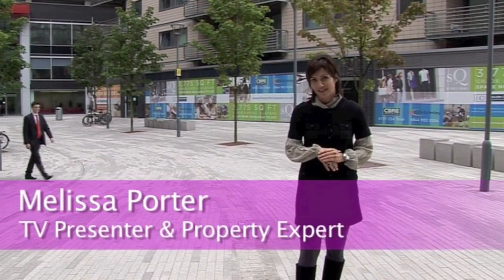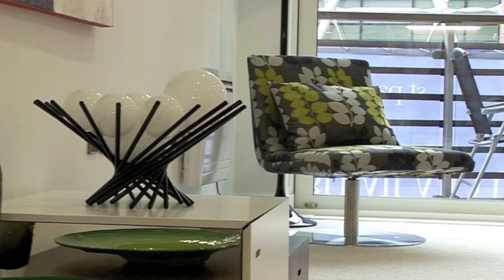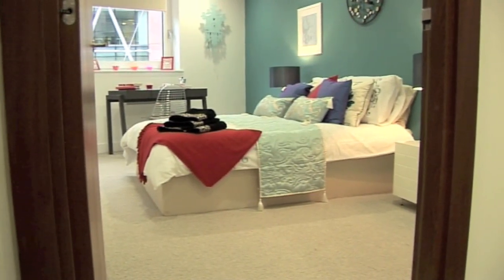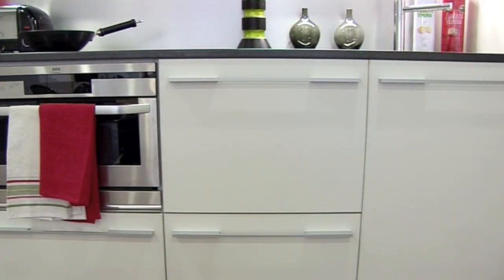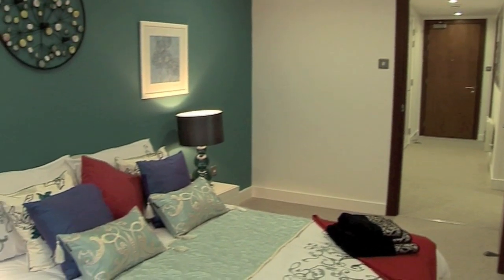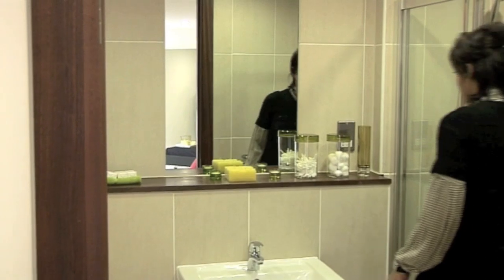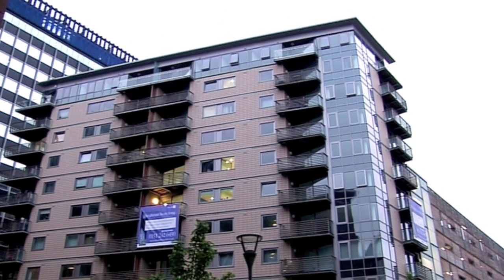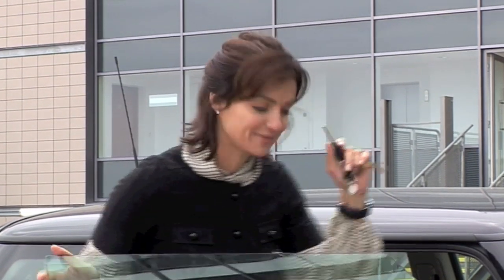Melissa Porter shows you around St. Paul's Square, Liverpool.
TV presenter and property expert Melissa Porter shows you around St. Paul's Square, Liverpool.